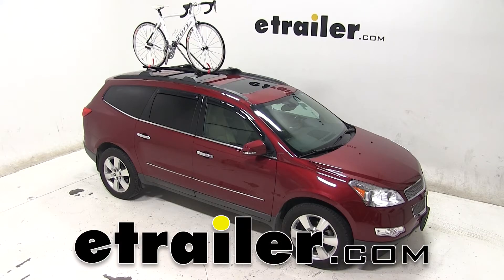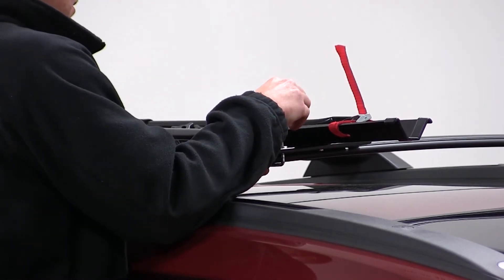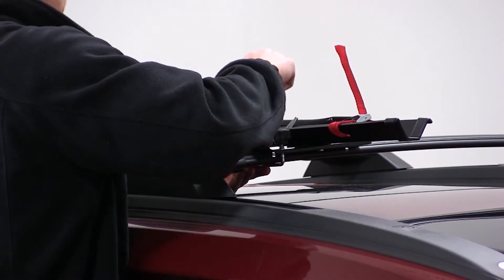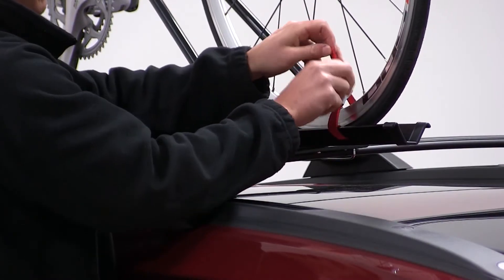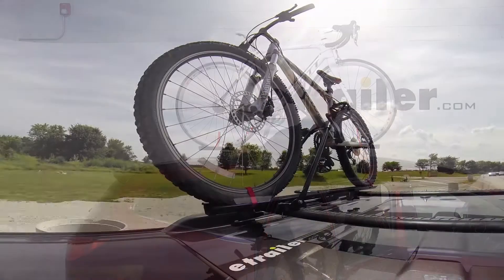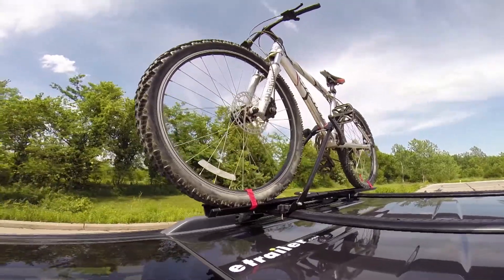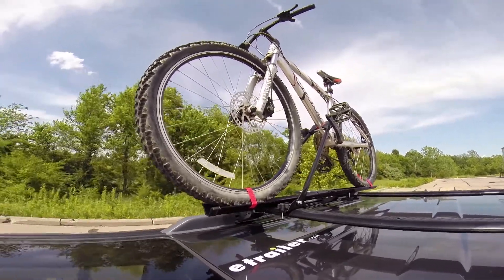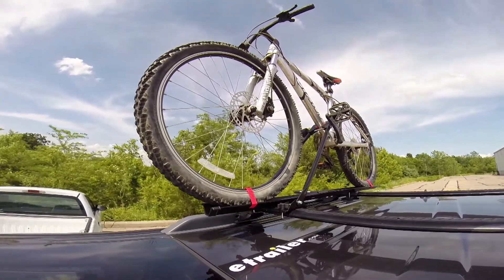etrailer | Set up: Swagman Upright Bike Rack for 1 Bike on a 2011 Chevrolet Traverse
Today on our 2011 Chevy Traverse, well be test fitting the Swagman Upright Roof Mounted Bike Rack, part number S64720. With the factory roof rack system on our Traverse, well begin our test fit by placing the bike rack up onto the vehicles crossbars. Starting at the front here, well take the silver U-bolts to go around the underside of the front bar up to the predrilled holes at the head of the bike rack. Well then take the black wing nuts to thread down onto the silver U-bolts to secure it. Once this is done, well move to the rear and this time take the silver U-bolts to go it on through the predrilled holes of the bike rack.Well then insert the silver U-bolt into the hole of the black plate and install the wing nut. Well swing and plate around in the underside of the rear bar and insert the other end of the U-bolt into the other hole in the plate.

After reinstalling the wing nut and tighten it down, were ready to load up a bike. Well need to loosen up the knob which controls the frame hook. Once thats done, Im going to undo the two red cam buckle straps. Well then place our bike up onto the bike rack, and then position the frame hook up on the down tube of the bike. Being careful as it may be difficult to maneuver the frame hook up around the pedals, as well as the sprocket. Well then turn the knob which will tighten on the clamp tightly against the down tube of the bike.

Well then secure the front and back tire with the red cam buckle straps. With our bike all loaded up, that will complete todays test fit of the Swagman Upright, part number S64720, on our 2011 Chevy Traverse. .